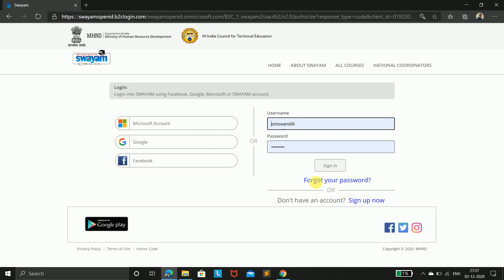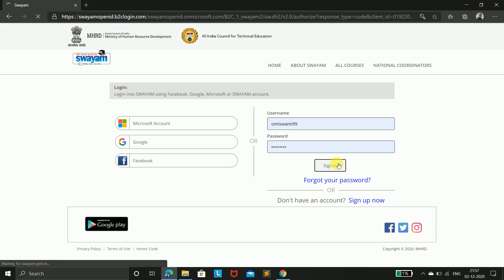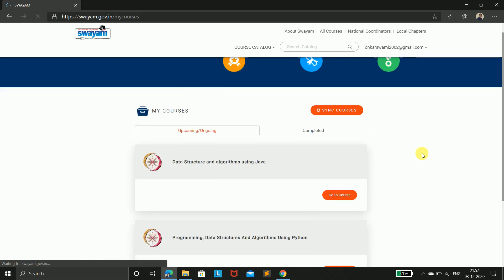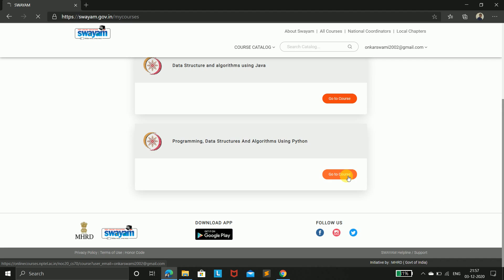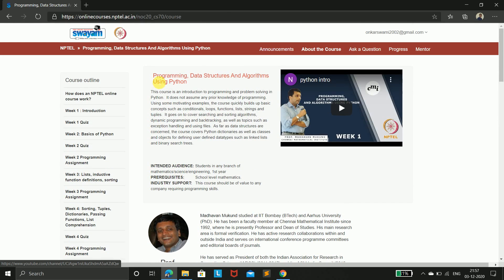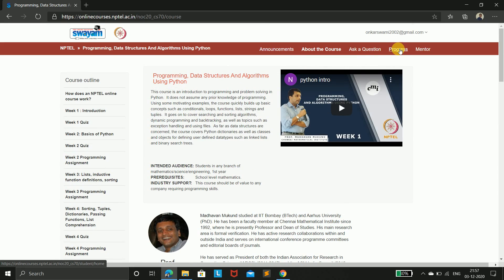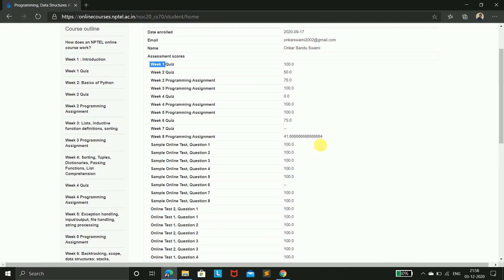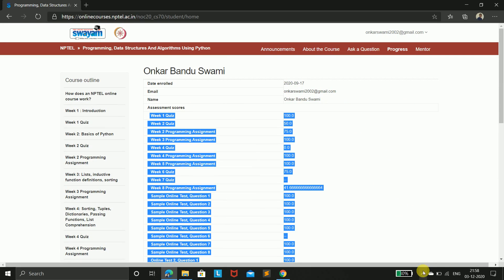HOW TO CHECK TOTAL MARKS OF ASSIGNMENTS | NPTEL EXAM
If this is helpful for you then like the video and share this to your other friends, who are enrolled for NPTEL exam.
For any question related to nptel ask in Comment section.